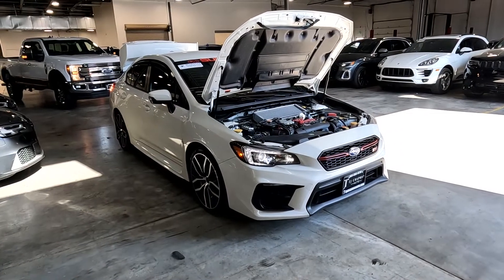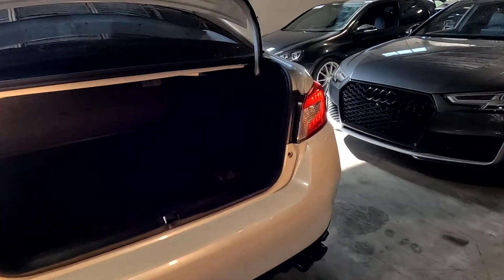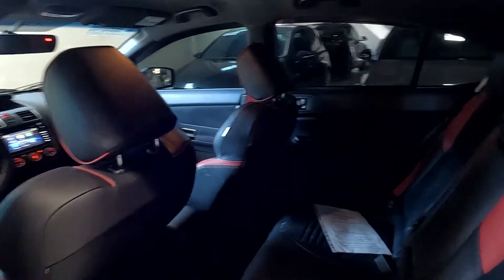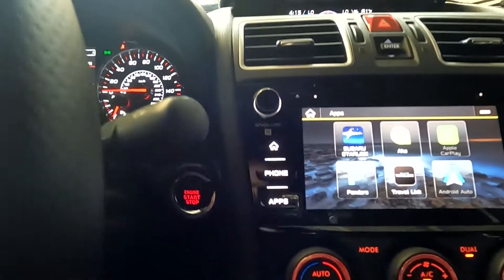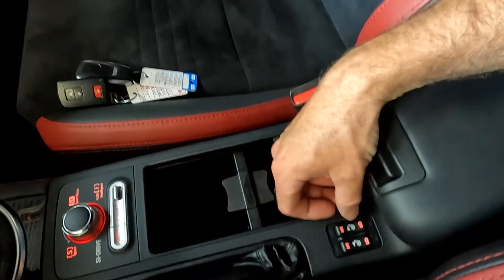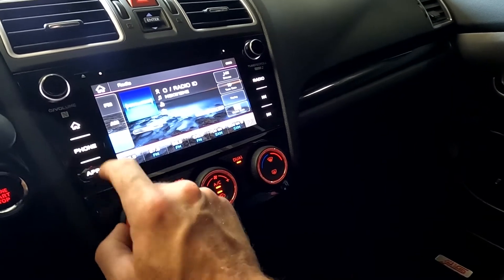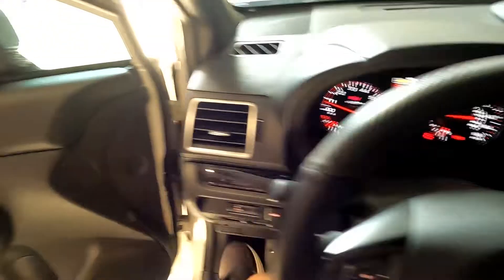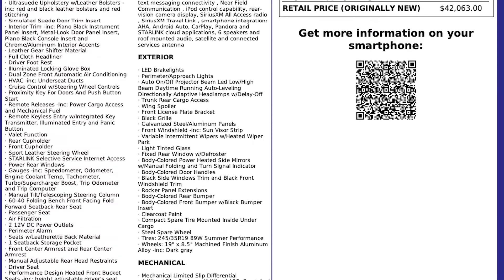2021 Subaru WRX STI AWD For Sale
WRX STI AWD, Only 7k mi., $45,725 Retail value, Branded title
+ Recaro Heated front seats
+ STI Short Throw shifter package
+ Back-up camera
+ Bluetooth

Subaru